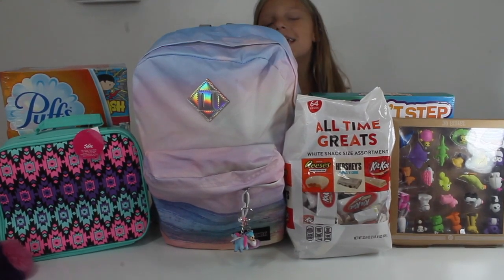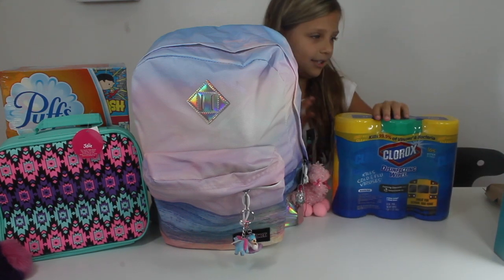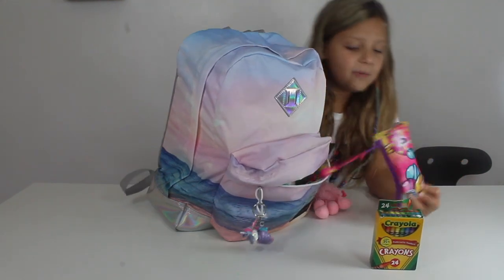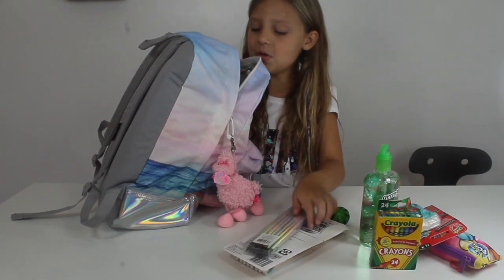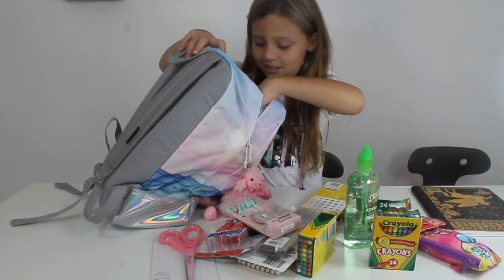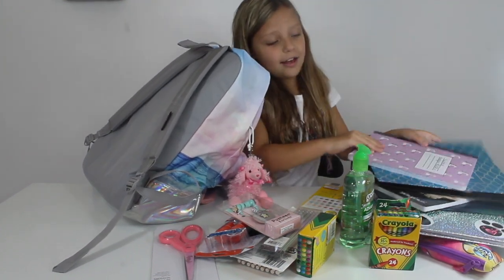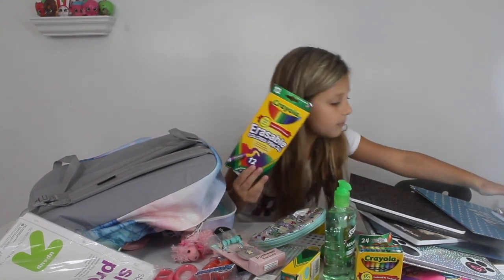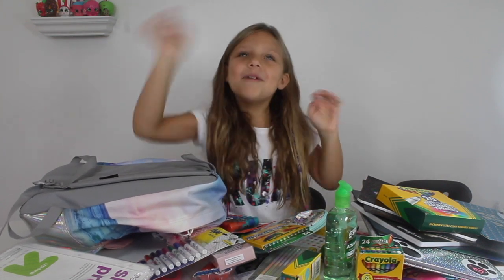WHATS IN MY BACKPACK!? 4th Grade School Supplies Haul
Yes its that time again!! We had a lot of fun this year picking out school supplies. this is the first year Keegan was able to pick out something with some personality. All the other years she had to have specific things like yellow folder instead of choosing anything she wanted. Most of our items came from Target (super cute this year) some of them came from Walmart and our backpack came from Journey's. Let us know if you have a what's in my backpack video in the comments below and we will go watch it :)